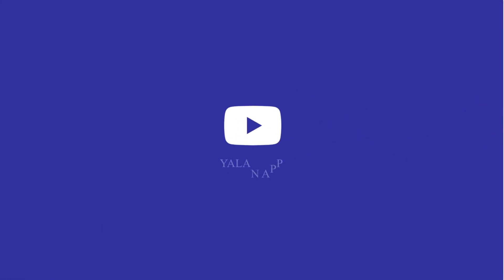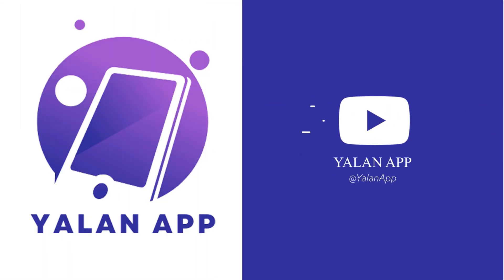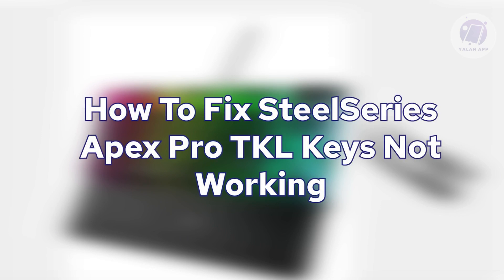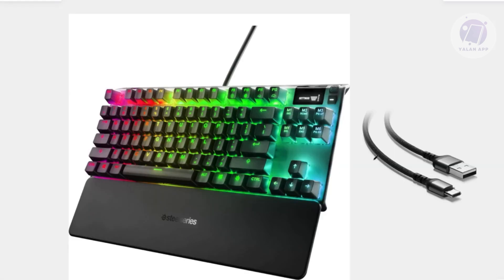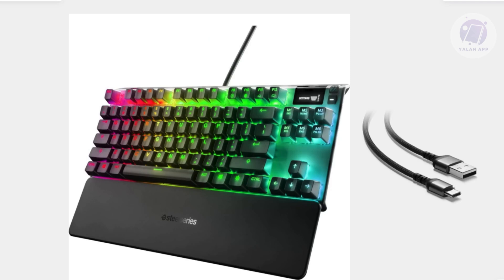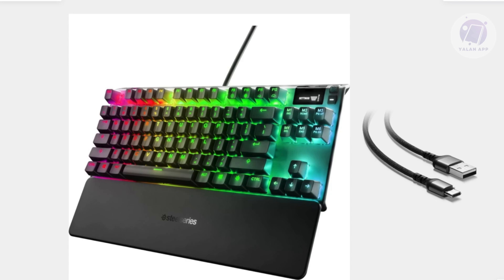How To Fix SteelSeries Apex Pro TKL Keys Not Working (2025)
If your SteelSeries Apex Pro TKL keyboard keys are not working and you need a fix, then this video will be perfect for you!